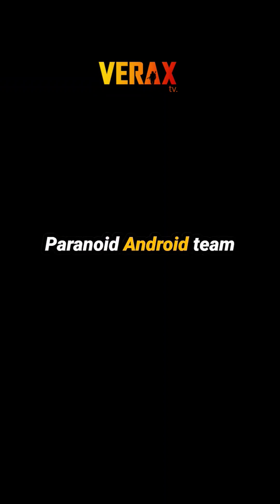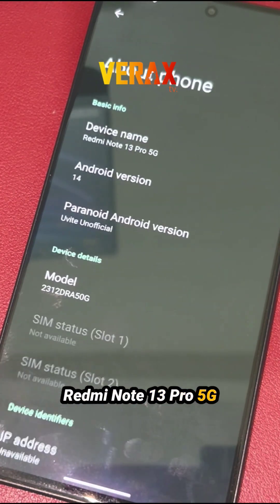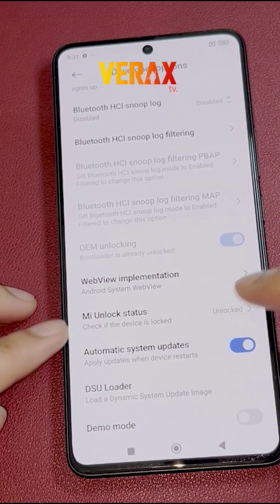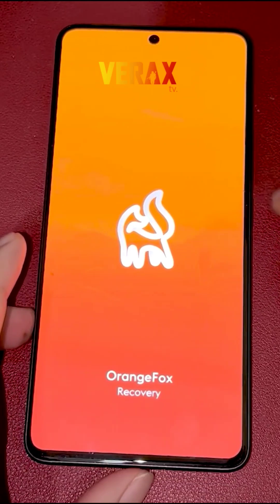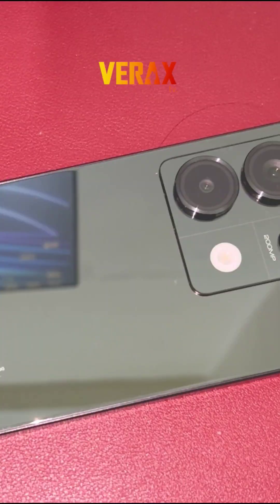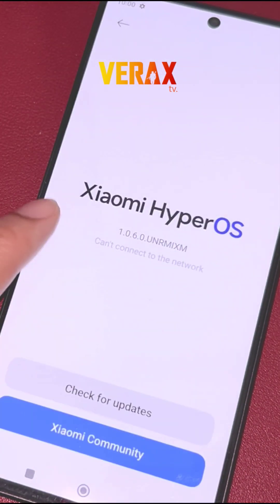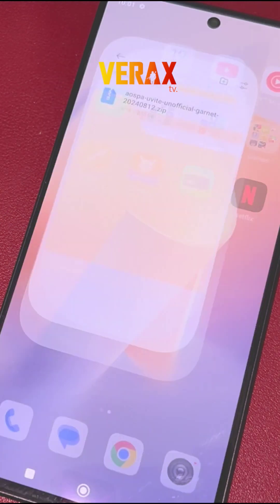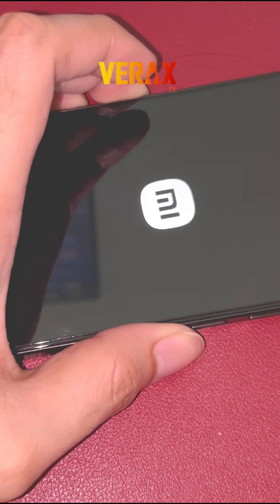Paranoid Android Uvite ROM Easy Install Guide | Redmi Note 13 Pro 5G